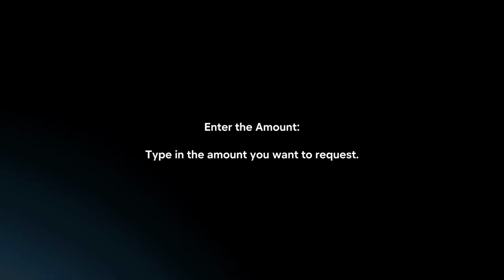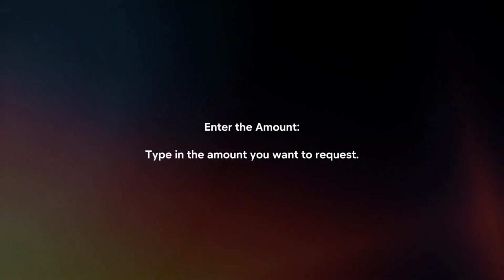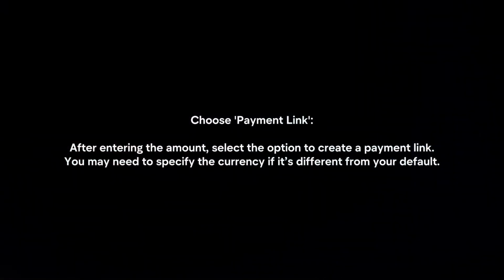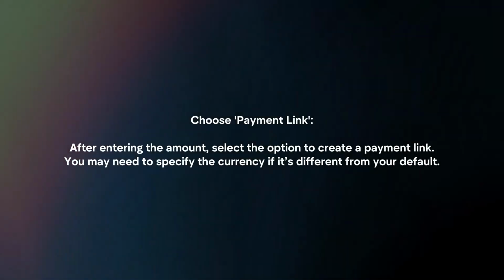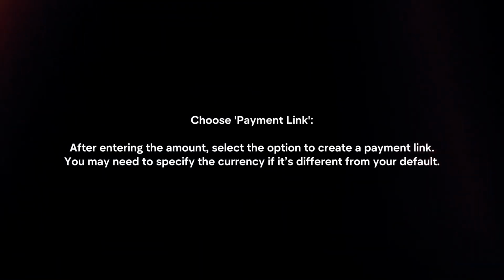How To Send Payment Link On Revolut? (2024)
In this video I will explain How You Can Send Payment Link On Revolut In 2024.